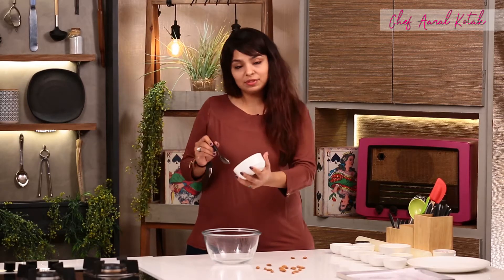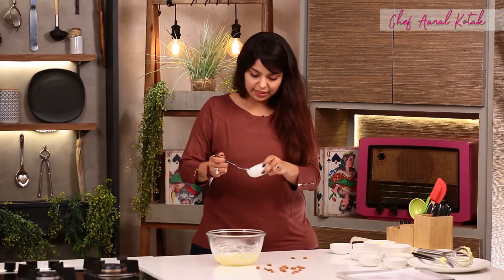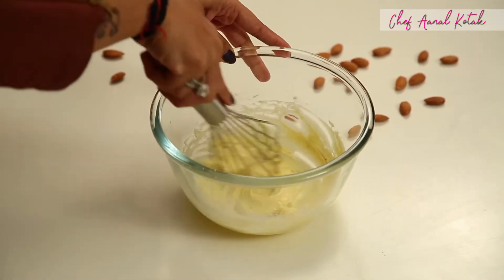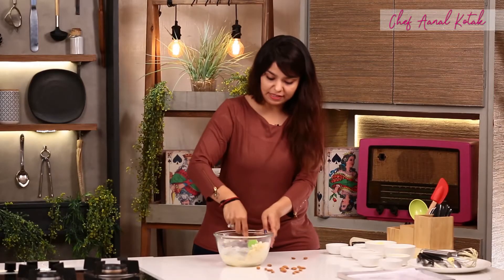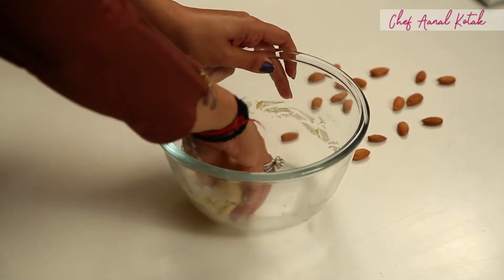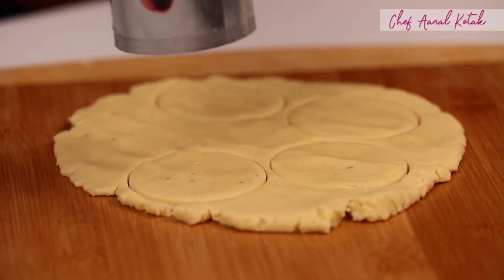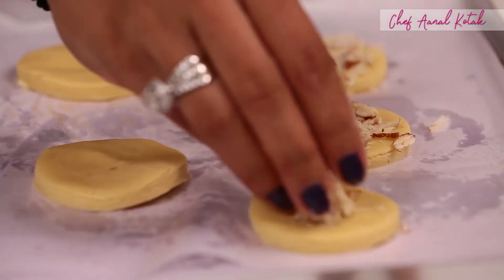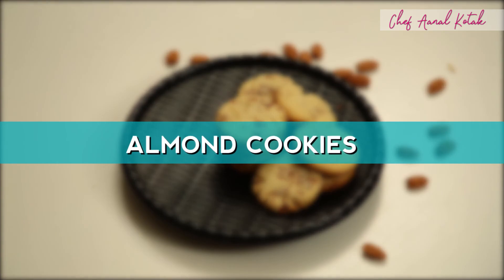Almond Cookies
An almond biscuit, or almond cookie, is a type of biscuit that is made with almonds. They are a common biscuit in many different cuisines and take many forms.